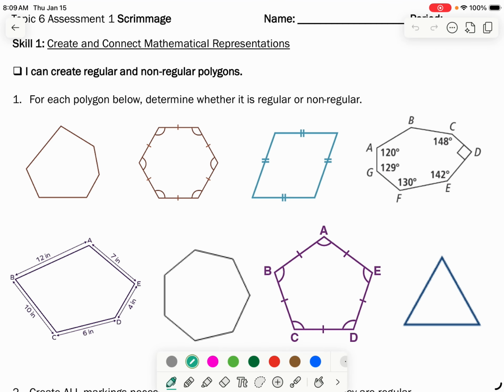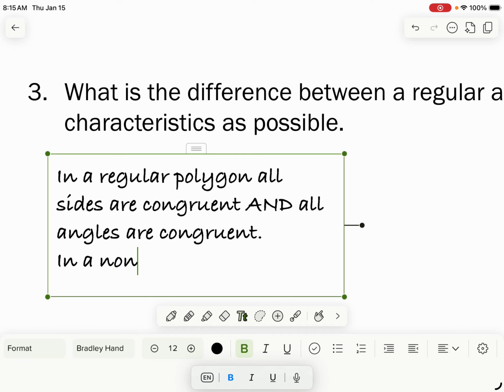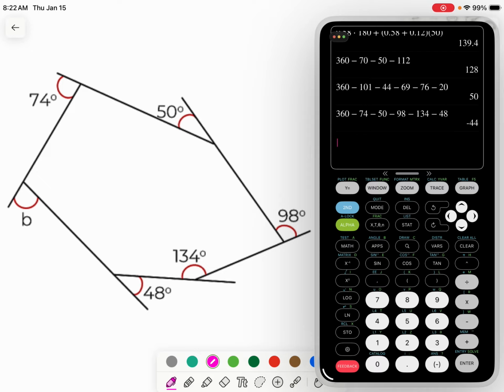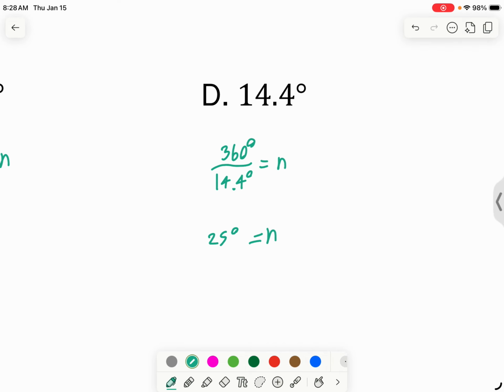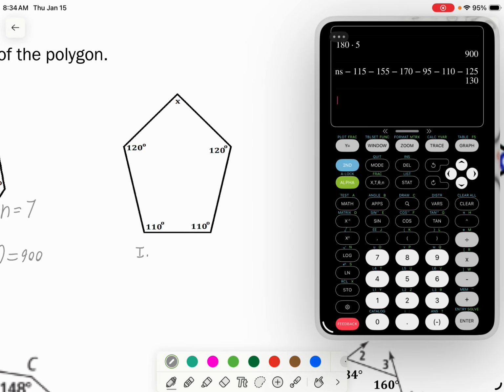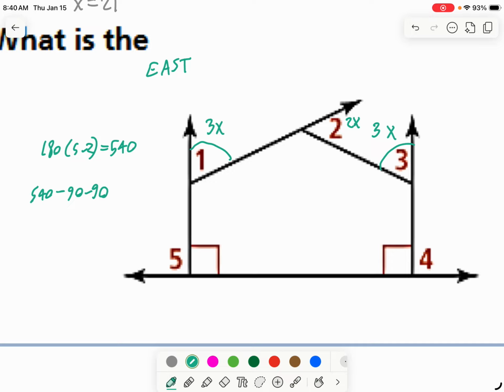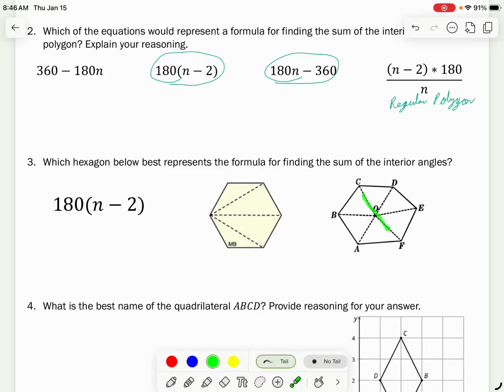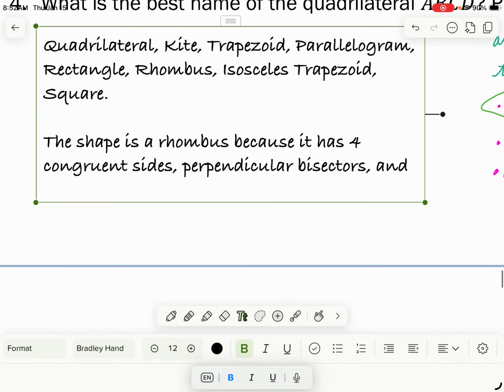Geometry 6A and 6B Review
A review of the following two learning targets for Geometry

6A Interior & Exterior Angle Sum Theorems

6B Special Quadrilaterals